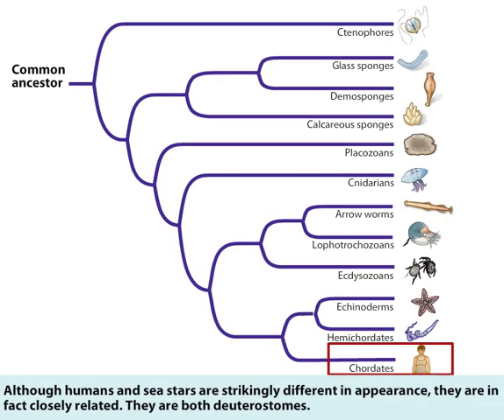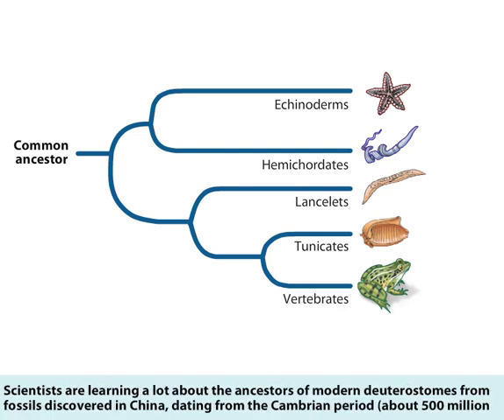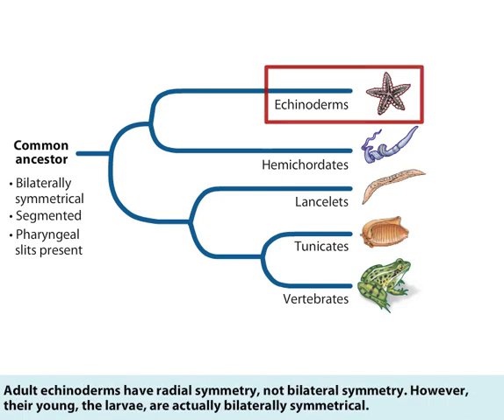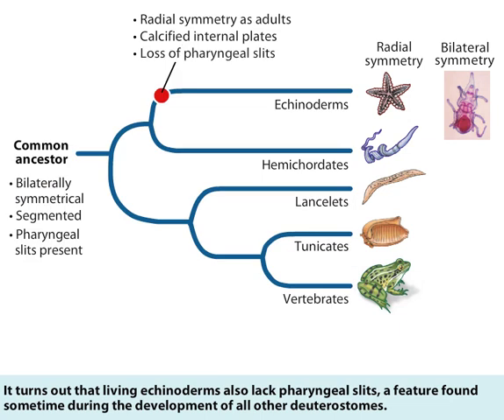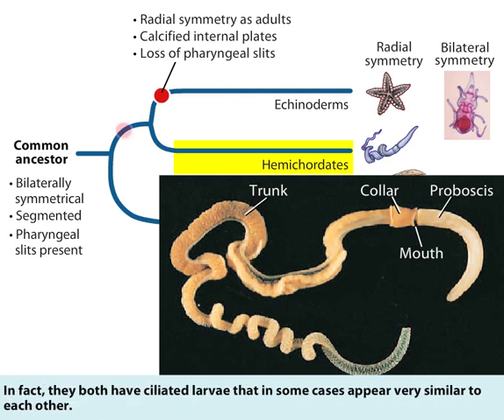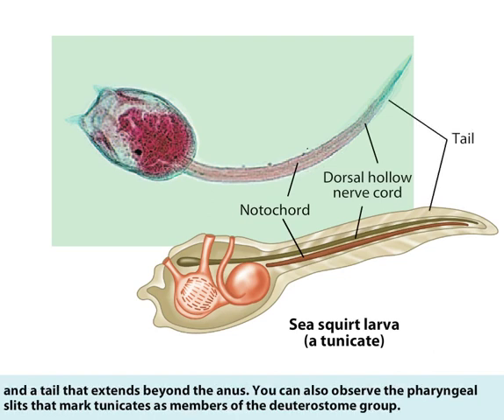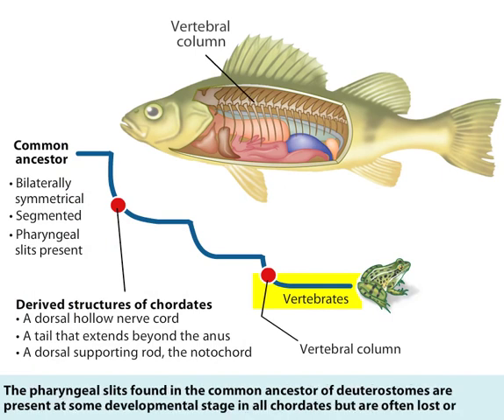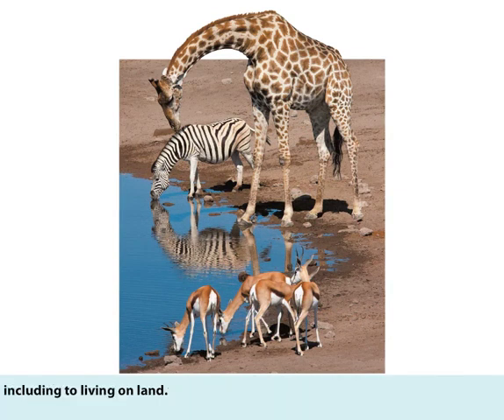An overview of the deuterostomes